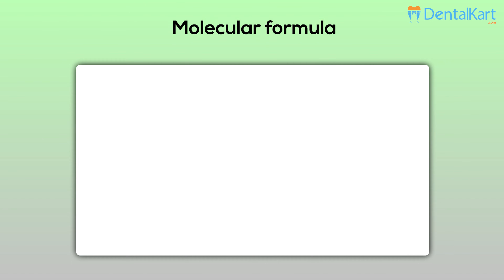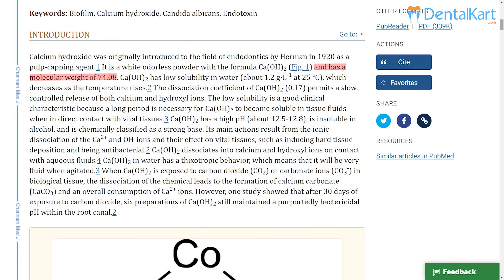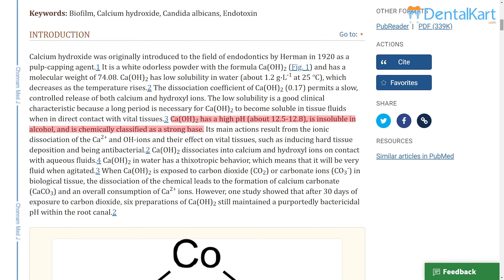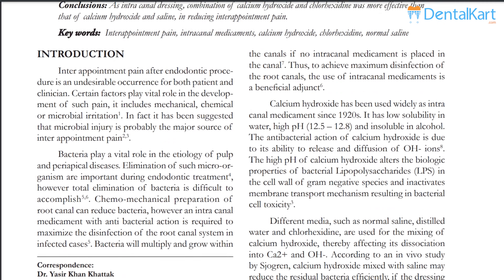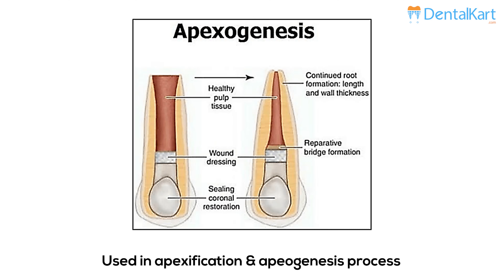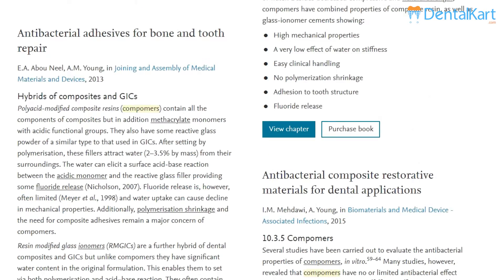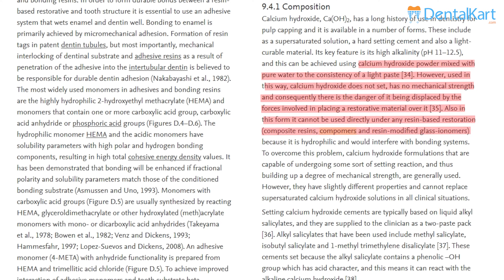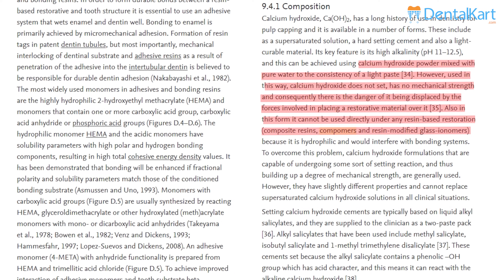How and Why to use Calcium Hydroxide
Calcium hydroxide powder is a white powder that forms a paste intended for temporary root canal dressing when mixed with distilled water.The product is intended to eliminate remaining microorganisms and prevent reinfection. The main properties of the calcium hydroxide paste are thanks to its alkaline pH. The usual duration of temporisation treatment is between 1 and 3 weeks.

Features:

* Provides bactericidal effect on carious dentine
* Paste delivered to root apex provides pulp insulation
* Protects the vital pulp from infections and further decay
* Can be easily removed from root canal by simple irrigation